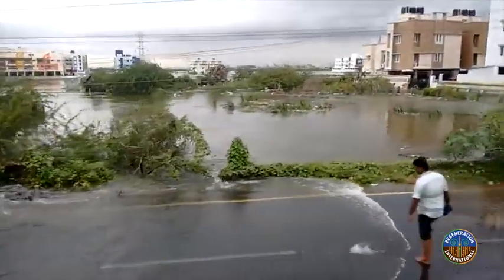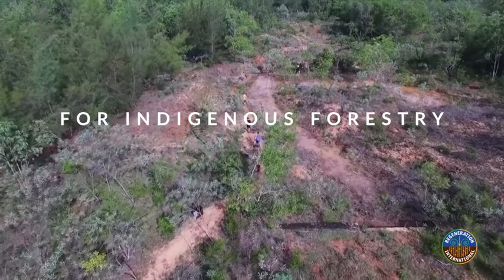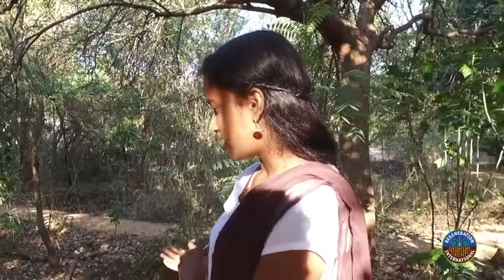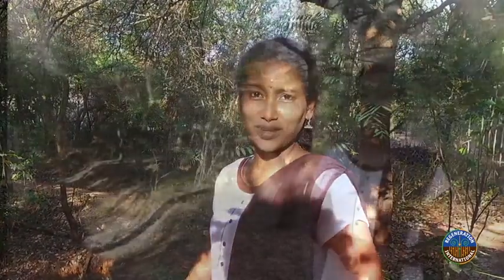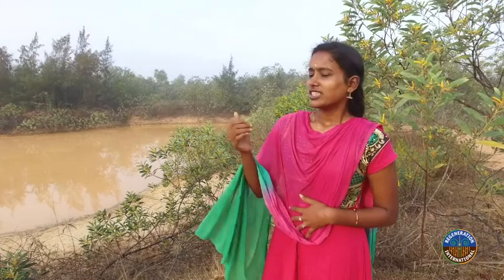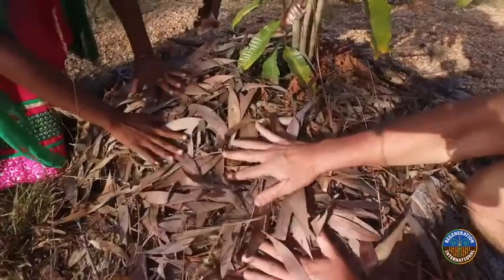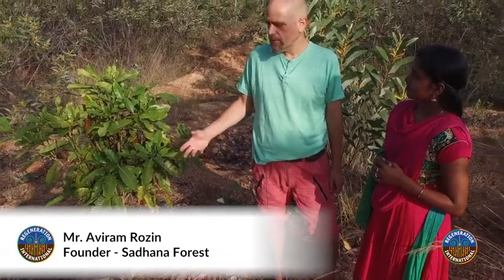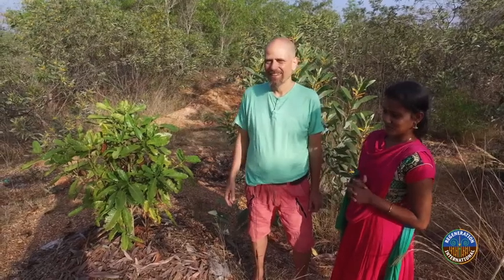Trails of Regeneration: Spirit of Sadhana Part 1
The "Trails of Regeneration" video series follows the stories of people around the world who love and care for nature's ecosystems and human well-being. Spirit of Sadhana Part 1 features Sadhana Forest and its volunteer-led effort to regenerate degraded lands through indigenous forestry. 🌱

*Trails of Regeneration is produced by Regeneration International's Roving Reporter, Oliver Gardiner